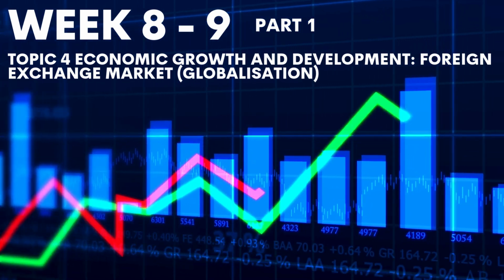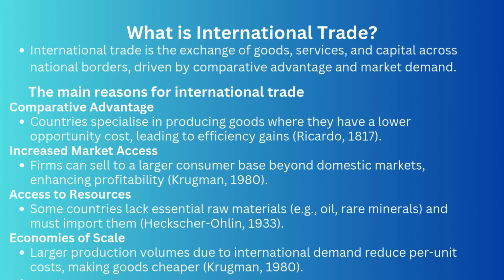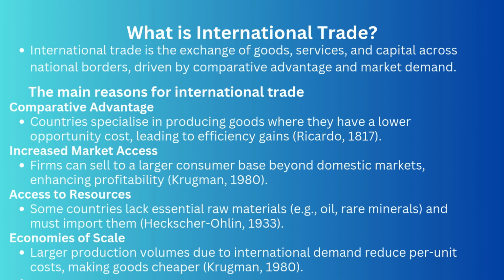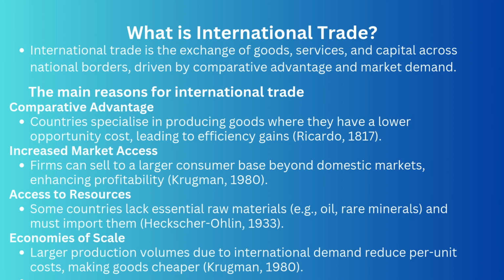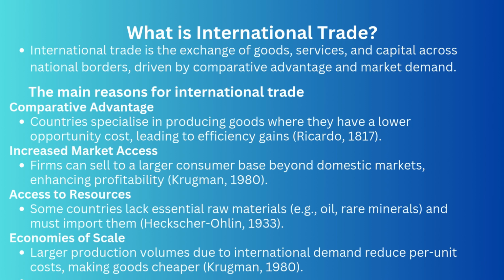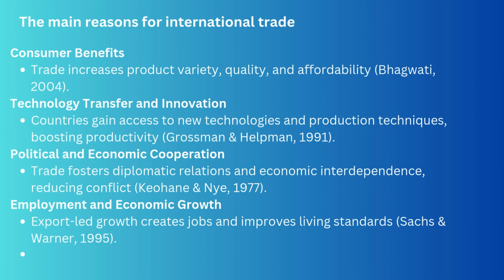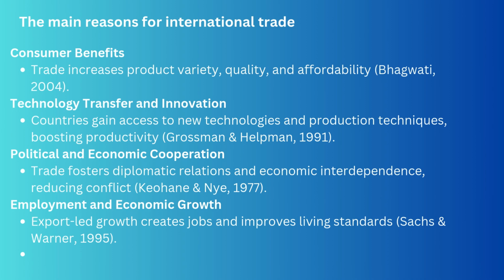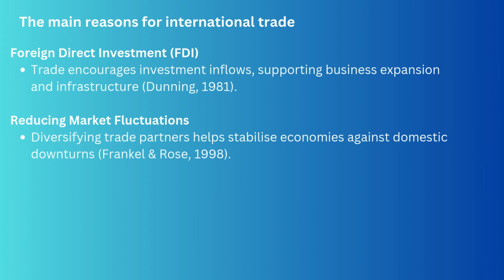TOPIC 4: ECONOMIC GROWTH AND DEVELOPMENT: FOREIGN EXCHANGE 8 -9